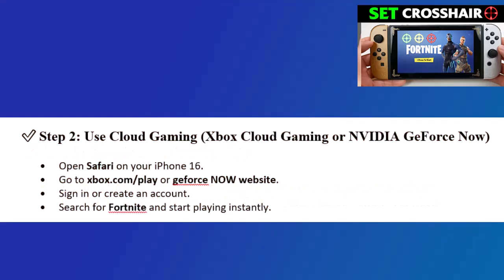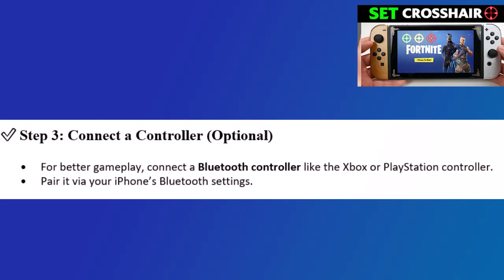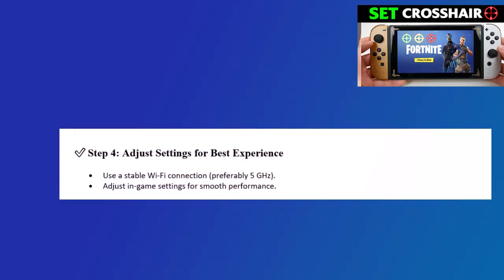How To Play Fortnite On Iphone 16 (Full Guide)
Want to know how to play Fortnite on iPhone 16 without any confusion? In this video, I’ll show you everything you need to get started—whether you're using an iPhone 16, iPhone 16 Pro Max, or trying to figure out how to play Fortnite on iPhone 16 Pro specifically. If you’ve ever asked yourself “how do I play Fortnite on my iPhone?” or “how can I play Fortnite on my iPhone?”, this step-by-step guide has got you covered.

We’ll also cover the easiest method on how to get Fortnite on iPhone, especially for those looking to bring Fortnite back on iPhone using the latest tricks. Whether you're trying to play Fortnite on iPhone 16, or want to know how to play Fortnite on iOS 16, you’ll find it all here.

Don’t worry if you have an older model either—I’ll even talk about playing Fortnite on iPhone 6 and how to make it possible. You'll also learn how to download Fortnite on iPhone, and even how to download Fortnite on iOS 6 for those with really old devices.

This isn’t just about Fortnite on iPhone—I’ll touch on Fortnite iPad options and how Fortnite iOS iPhone gameplay compares. If you’re into gaming on the go and looking for the best iPhone 16 phone case to enhance your experience, I’ll share some tips as well. Whether you're curious about Fortnite mobile, or wondering “can you install Fortnite on iPhone?”, this video walks you through it all in a clear, simple way.

Get ready to level up your mobile gaming!